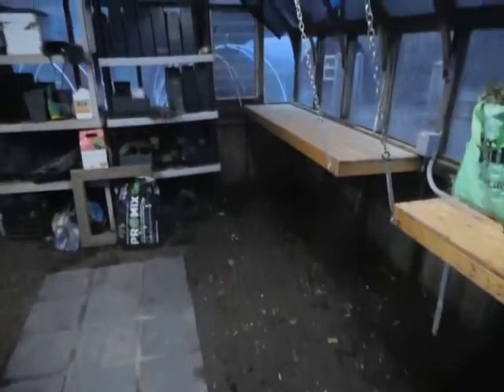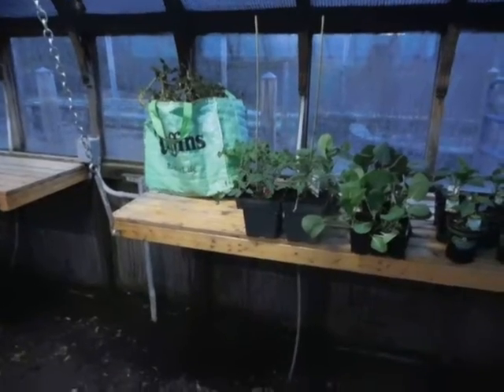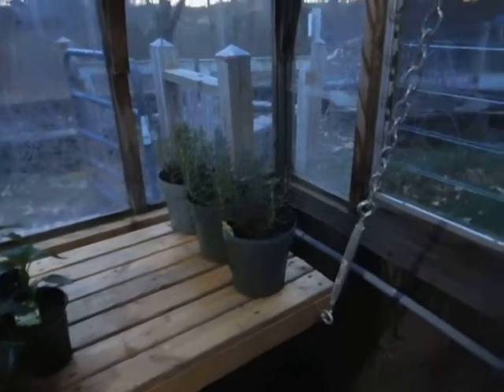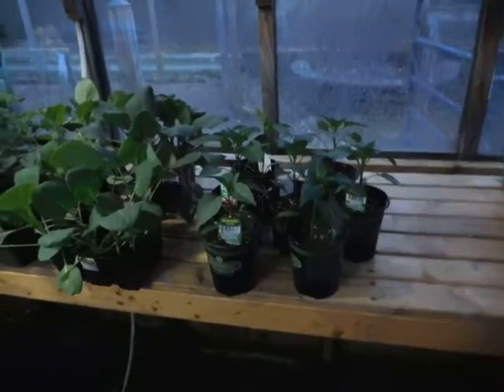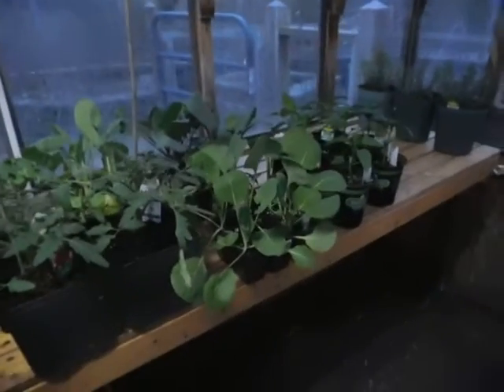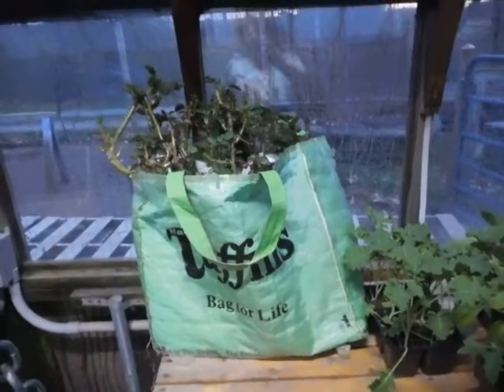The Glasshouse at Shady Grove Farm West Virgimia - Prepping for Spring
Our Cedar and Redwood Glasshouse was a VERY solid investment back in early 2012. It was shipped from Oregon. It has glass windows and polycarbonate double glazing, so effectively you have three layers of insulation in the roof, and acrylic glazing over glass in the door and sides.

Here in WV we are the same latitude as Sacramento, California, or "half-way down Spain". We get very intense sun even when the air temperature is low, and the temperature can easily rocket to over 100F on a sunny day, which can stress plants, so we have 80% protection shade cloth along inside of the south-facing roof. We also have four opening louvre vents in the ends, and four thermostatically regulated roof vents, along with side vents that can be opened, and a fan to help circulate air, to help with mold prevention and cooling. We also have a mister that, with thefan, will rapidly cool the greenhouse so that it can be LOWER than the outside temperature. Evaporative cooling is a wonderful thing!

We have not only grown around 2 1/2 tons of produce over that time, but raised chicks and ducklings in here when necessary. We even gave it over to a feral kitty that was being attacked by the others, so she had a "safe house". and would shut her up overnight. We did this for almost a year, missing out on a whole growing season as a result!

The shelves with chains will take the weight of a grown man, and we built them ourselves. This is where I start my seedlings on heated mats. There is light and power in there so we have plenty of outlets for this.

It has survived 3 feet of snow and the 2012 derecho (we did lose the roof ventilators to'!). I figure it will outlast us!

Of note is the large quantity of duck manure that we till in every couple of years. Unlike chicken manure which is hot, duck manure is liquid, so is absorbed by the bedding and can be tilled in immediately. Liquid Gold for sure!